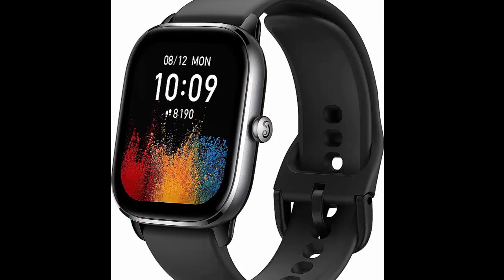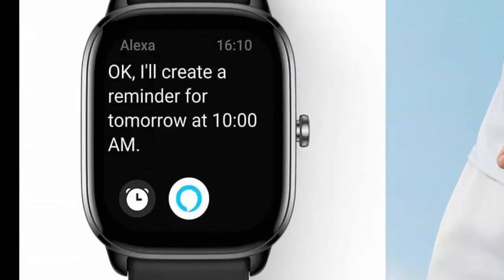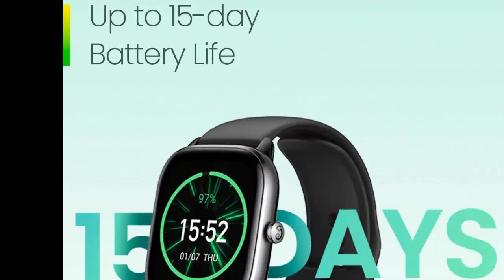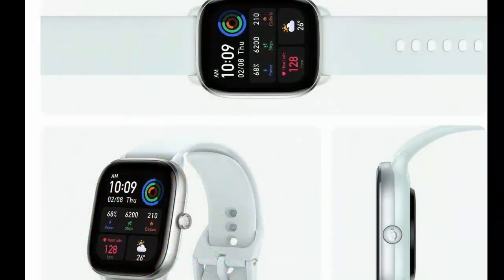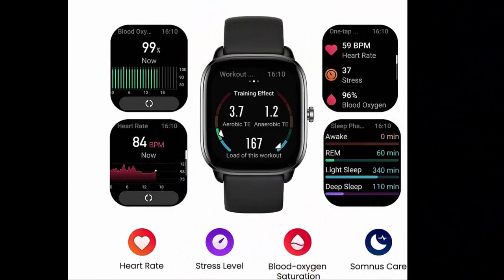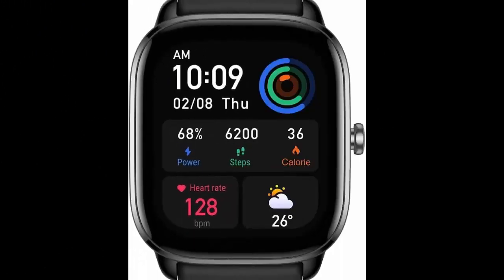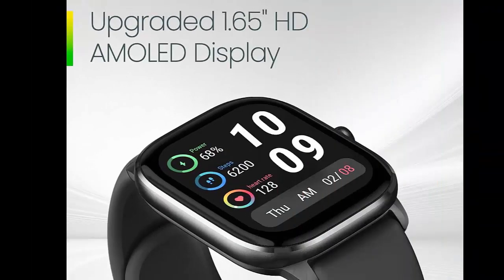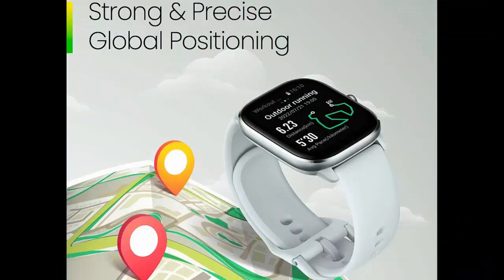Amazfit GTS 4 mini smart watch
Amazfit GTS 4  mini smart watch  review
Amazfit GTS 4 Mini smart watch supports 5 satellite positioning systems to help you make the most of your journeys into the great outdoors, and uses circularly-polarized antenna technology to improve positioning performance and accuracy..Water resistance depth:50 meters.Supported Application:GPS,Voice Control,Multisport Tracker,Heart Rate Monitor,Sleep Monitor. Connectivity technology:Bluetooth. Wireless comm standard:Bluetooth
Amazfit GTS 4::

amazfit, amazfitgts4mini, smart watch, amazfit smart watch, review,